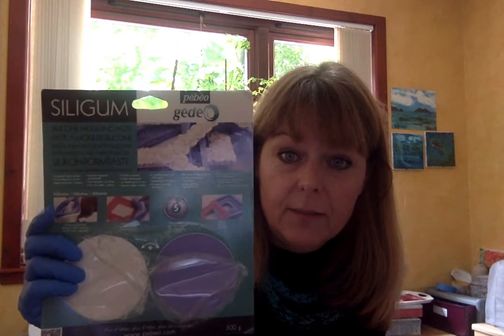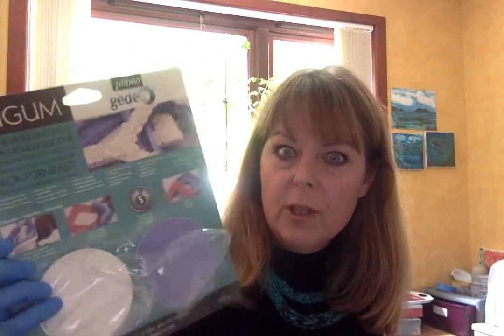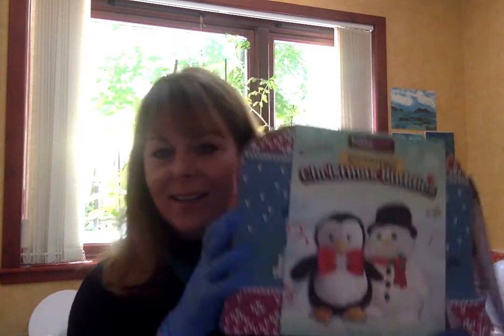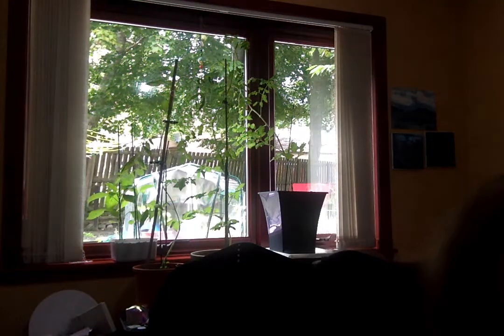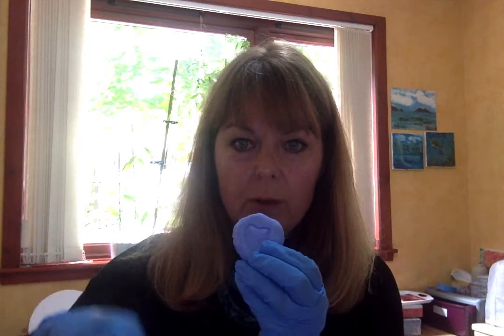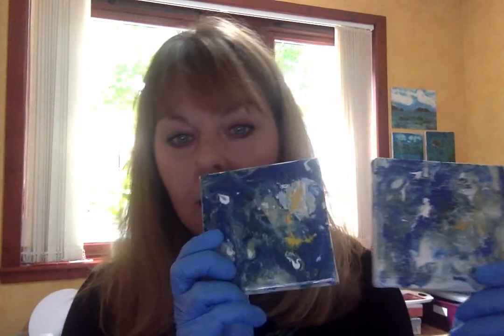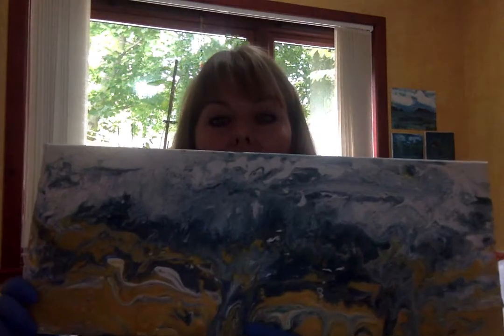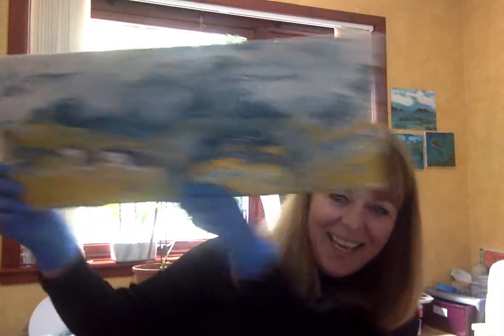Resin moulds with siligum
Resin moulds with siligum here I talk about how to make your own moulds with this exciting fun product and I have made some moulds to make my own resin designs my next video I will show what resin designs I made. Expressbeauty is a mobile Beauty therapy and creative art business in the highlands Inverness.
presence pendants  is on facebook
Art cards by Janine Joy  is on facebook